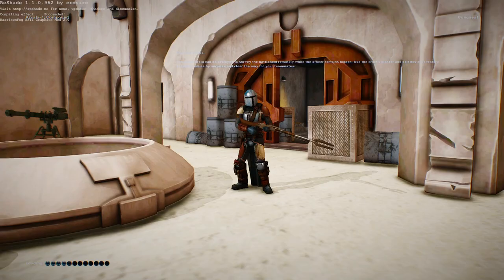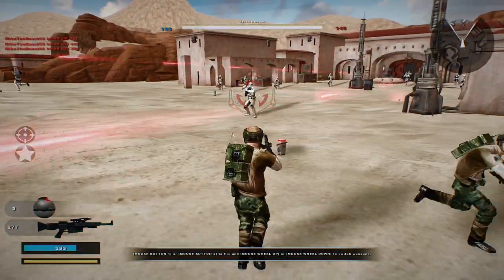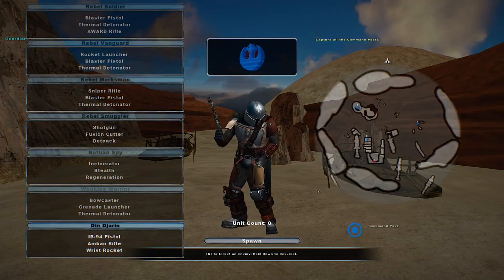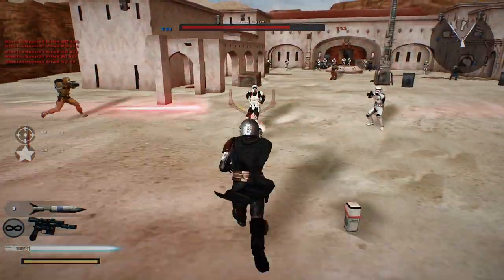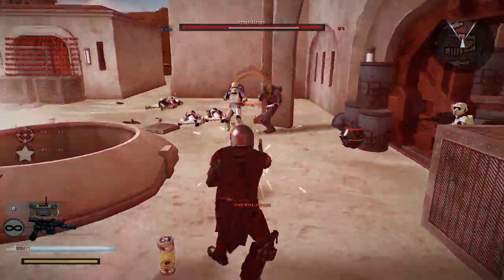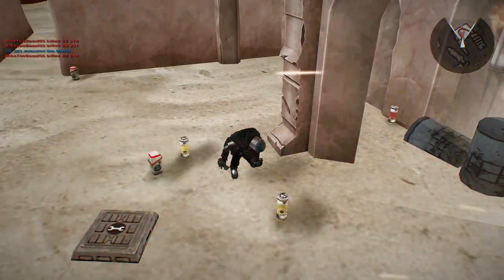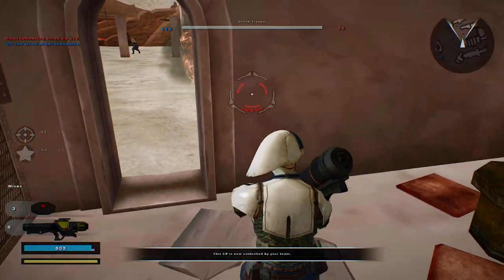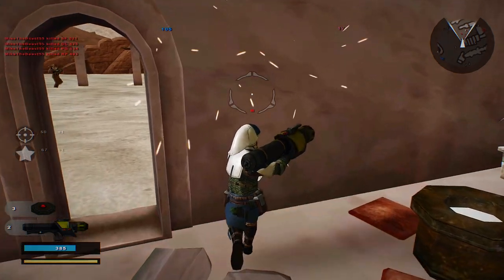WHERE IS BABY YODA?!?! Star Wars Battlefront 2 Mods: Arvala 7 Compound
Hello and welcome back to another Star Wars Battlefront 2 Mod Map Gameplay. Today we go on the map entitled "Arvala 7: Compound" by bk2modder which is based off of The Mandalorian TV Series which is still ongoing. This map takes place on the planet of Arvala 7 from The Mandalorian and uses mostly custom assets which were made for the map and created by the original author. There are no new custom units but there are new Heroes and Villains to include Din Djarin on the Rebel Team and Moff Gideon on the Empire team. Does the gameplay interest you and make you want to test the map out yourself? If so then please use the link provided in the description below. Also be sure to check out my continuing and ongoing ModDB re-archiving project on ModDB as well as using the Updated SWBF2 Map Archive to find maps you thought were lost forever!